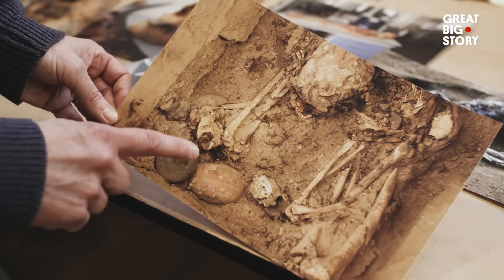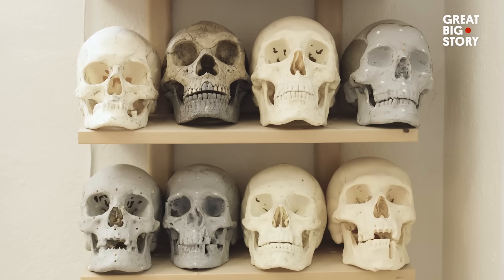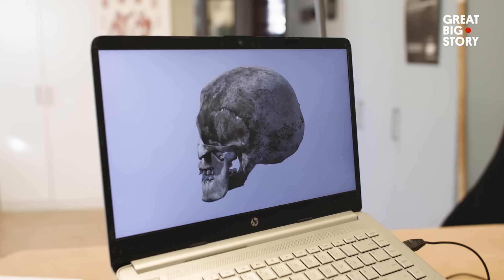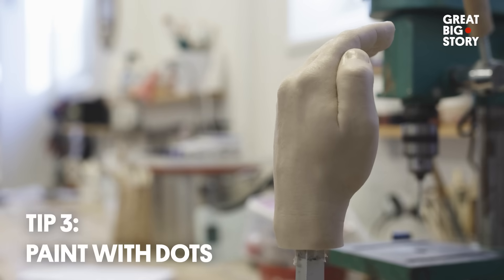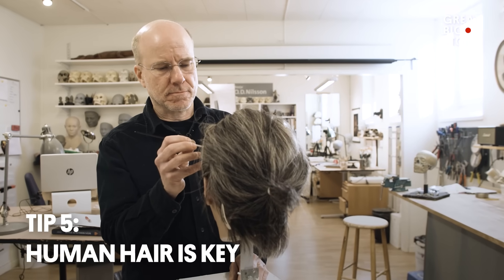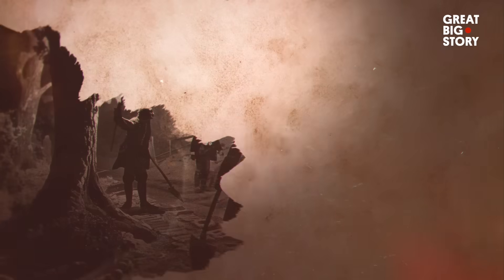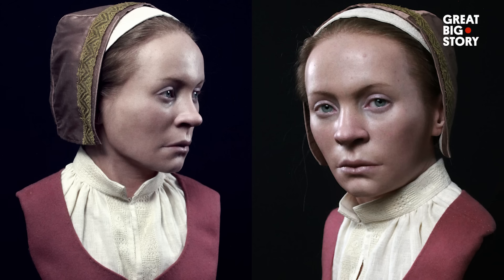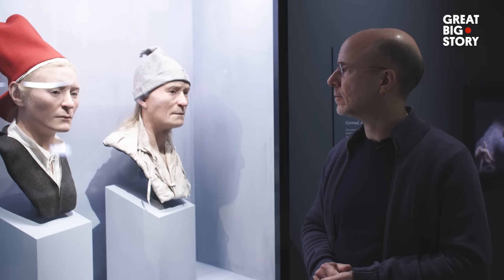This Studio Rebuilds the Dead for a Living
What does it take to sculpt a human face from a skeleton? This true story takes us inside the Stockholm studio of Swedish forensic artist Oscar Nilsson, where history is brought back to life through forensic sculpting. Working closely with archaeologists and museums, Oscar creates lifelike sculptures of people who lived thousands of years ago—using DNA extracted from skeletal remains to reveal traits like hair color, eye color, and ancestry.

But it doesn’t stop there. Oscar also relies on osteological analysis—studying bones for forensic clues about a person’s age, sex, health, and even how they may have lived or died. The result is a hauntingly realistic sculpture that bridges the gap between science and art. From a Wari Queen born in the 9th Century to a 17th Century ‘vampire’, these are the forgotten faces of history—painstakingly sculpted in silicone, clay, and stunning detail.

00:00 - Introduction
00:40 - Studio Tour
01:09 - The Science
01:49 - The Tips
03:59 - The Discovery
05:30 - Outro

Lead Producer: Annie Fraser
Camera & Edit: James Rayner
Graphics: Will Minns

Additional archive:
Professor Milosz Giersz & Castillo de Huarmey Archaeological Project archive

TAJEMNICE GROBOWCA WARI, script by Bronka Nowicka, directed by Jacek Klisowski and produced by MAKE IT, 2018

TSE EVOLUTION/Project Pień

Zeno Bilucaglia, 3D Technician. Define Reality AB

Trelleborgs Museum

Caravan. Field of Vampires on PBS (US) and Sky History (UK)

Vasa Museum

Anneli Karlsson Vasamuseet/SMTM

Welcome to Great Big Story — Where the extraordinary hides in plain sight. From forgotten histories and unsung heroes to mind-blowing innovations and mesmerising cultures, We’re a global storytelling collective obsessed with the extraordinary tucked inside the everyday. Our producers are filmmakers, adventurers, and curious souls who believe a great story can change how you see the world. Please join us in exploring a world of fascinating perspectives around history, culture, technology, food, real life stories, and beyond.